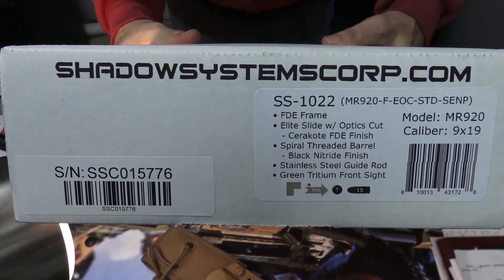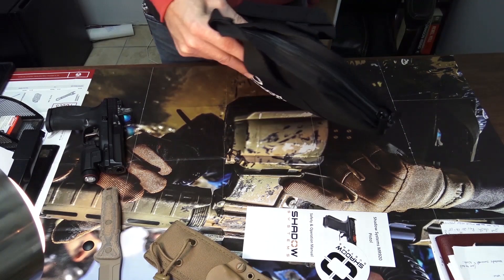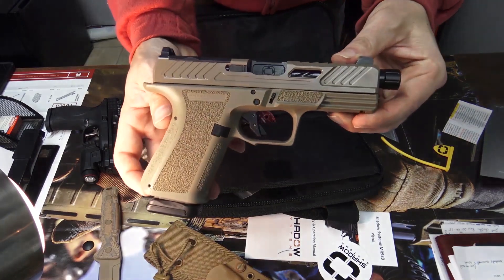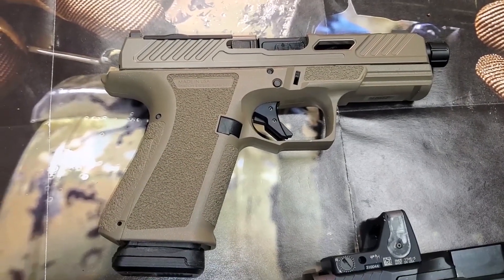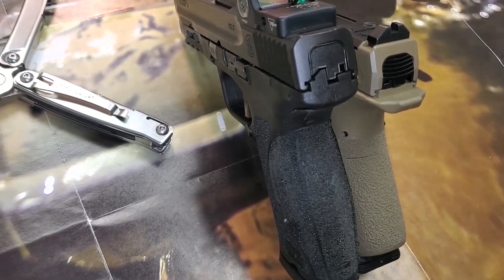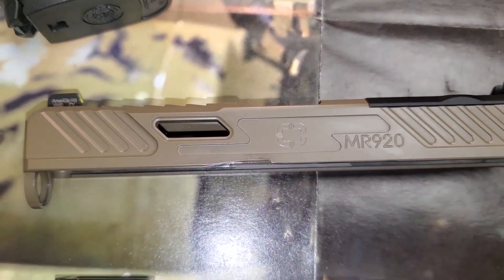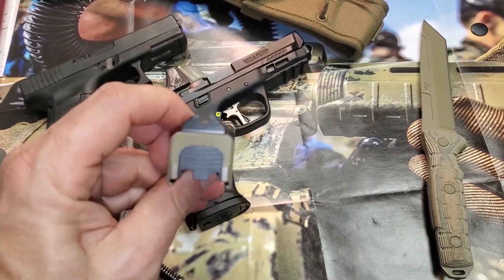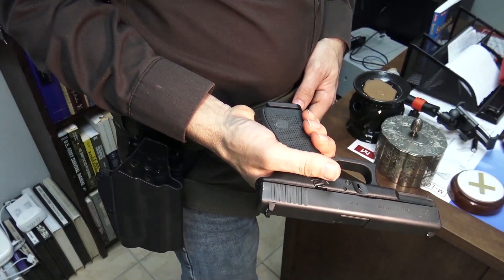Shadow Systems MR920 Unbox and Comparison to G19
I recorded the unboxing with no commentary, went out and shot the pistol and came back with the audio recording. This is the first video I have made with the audio dubbed in.